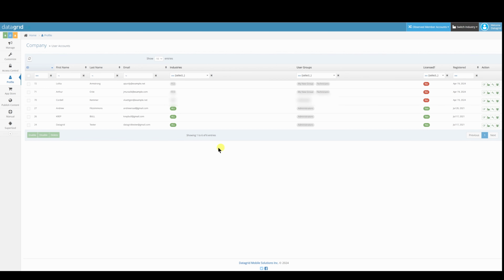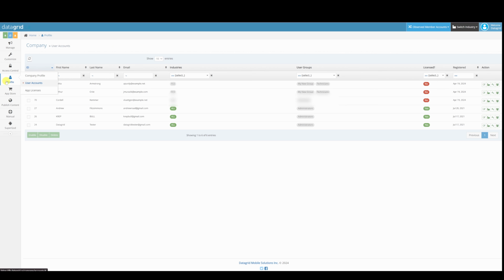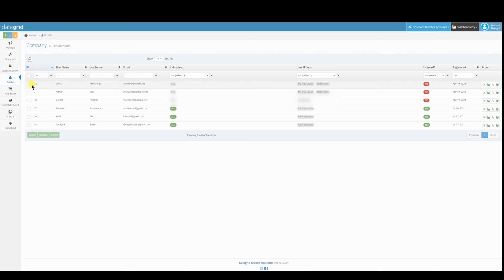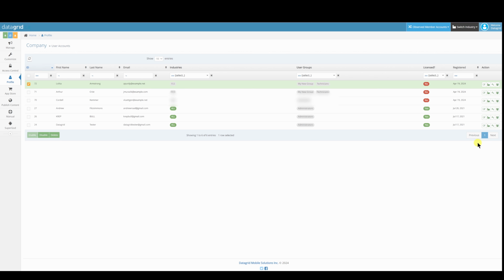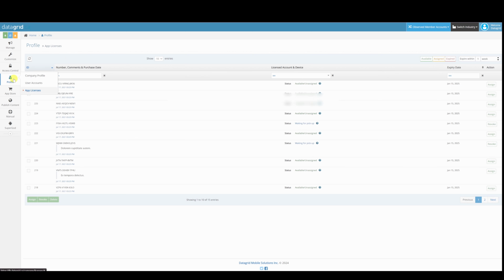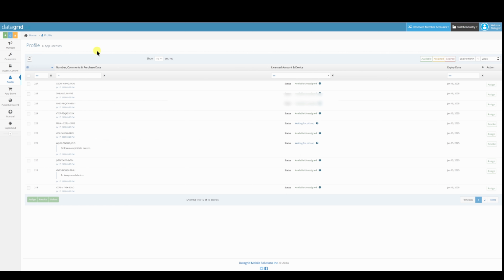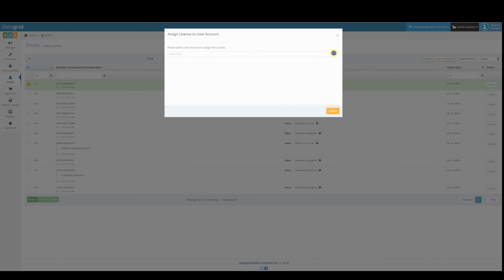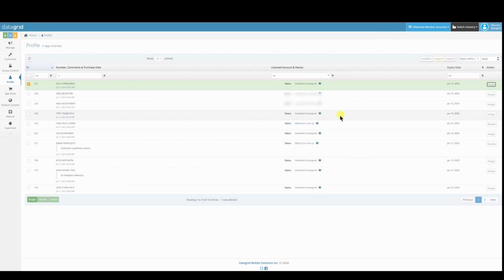Datagrids User Account and App License Tutorial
Manage your account's licensed users through the user account interface.
Also
The App Licences user interface allows you to assign and revoke licences with ease. This is handy when you want to use temporary service contractors within your account.

Set up an appointment with us to review options for your custom corporate mobile app.